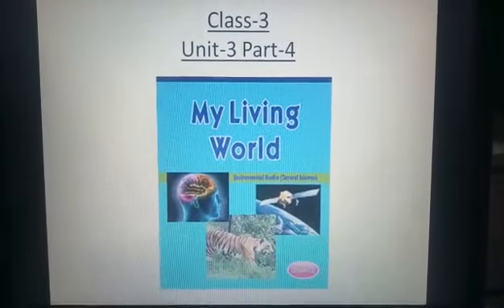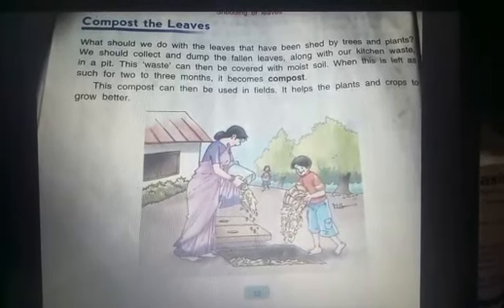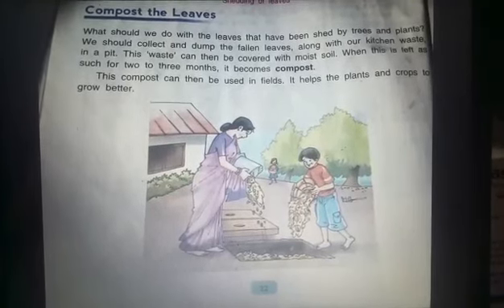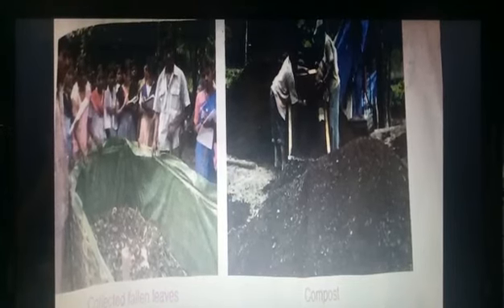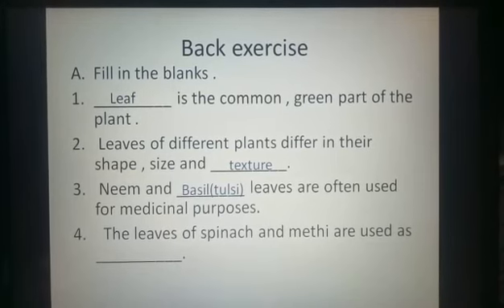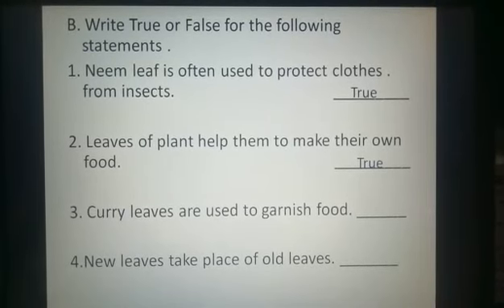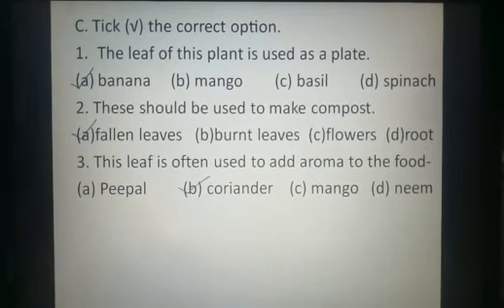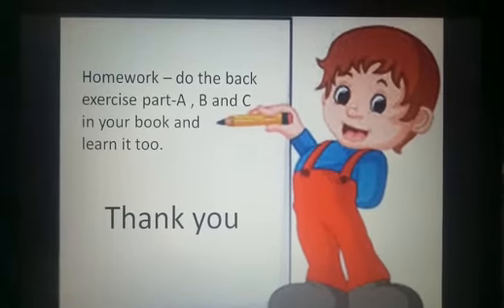Class 3 Science Chapter 3 Part 4